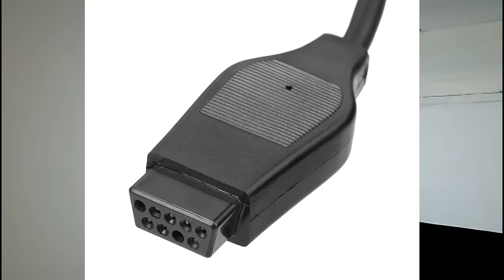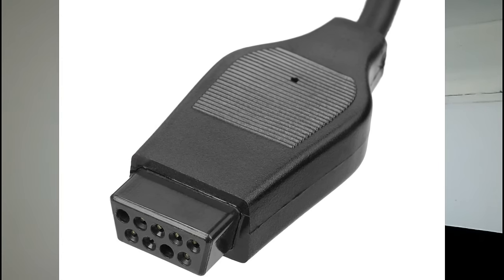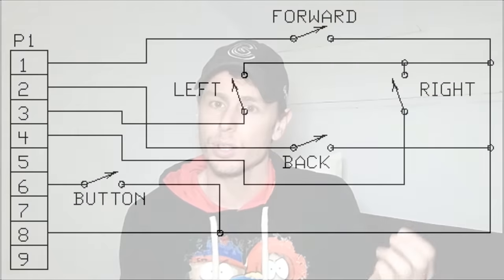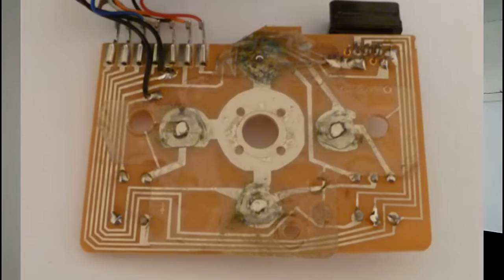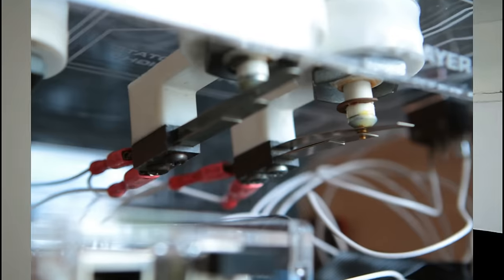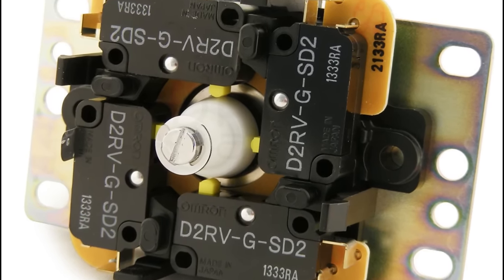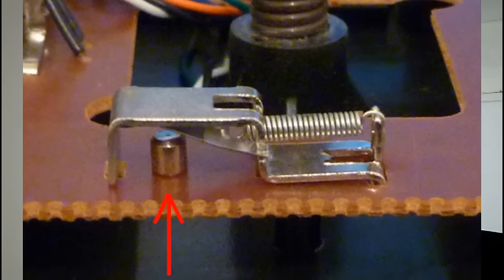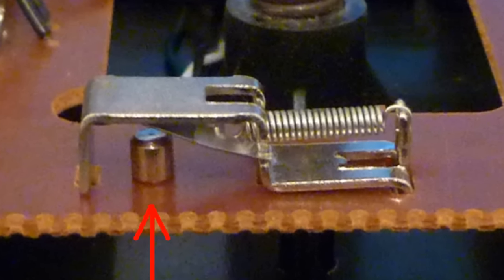The BEST (and worst) retro joysticks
My top 3 favourite retro joysticks. ►